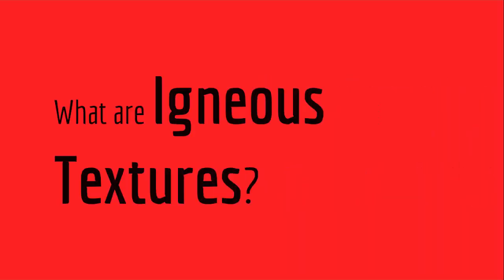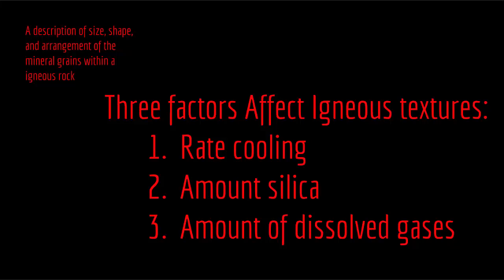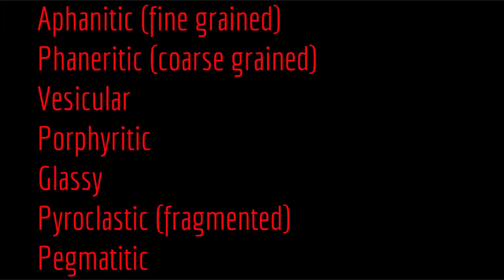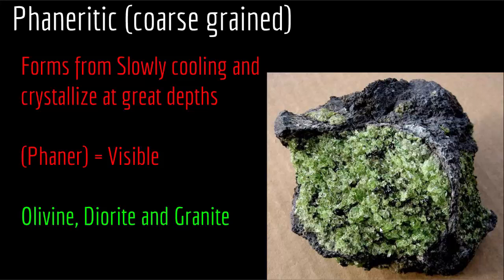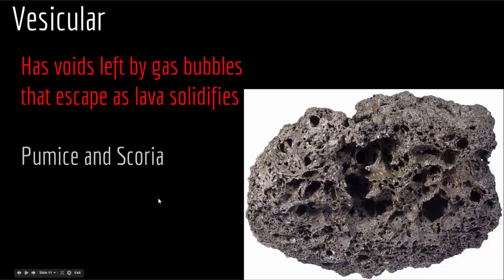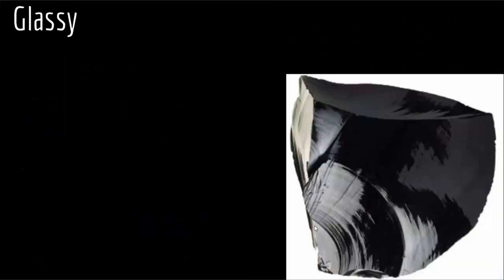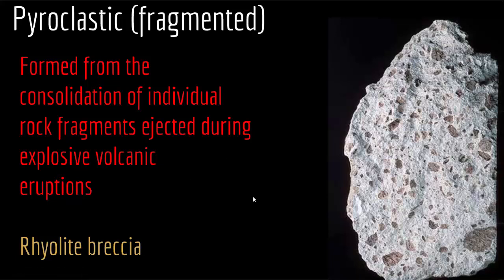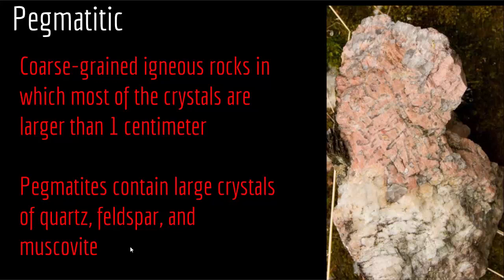Igneous Textures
In this lecture, we will explore different Igneous Textures.